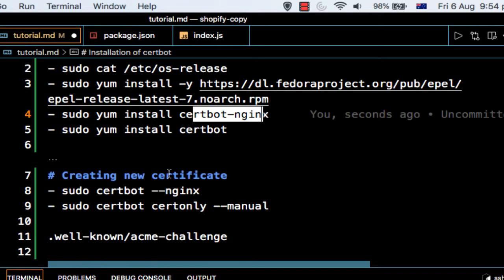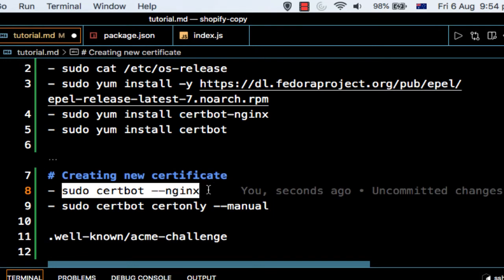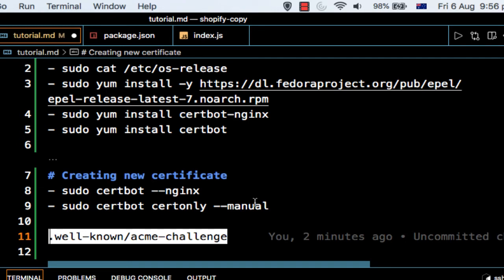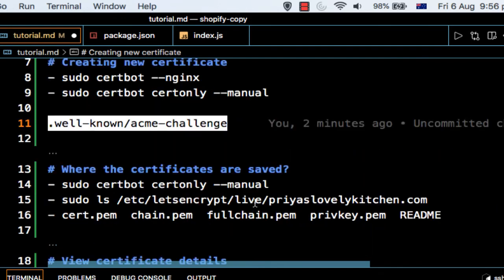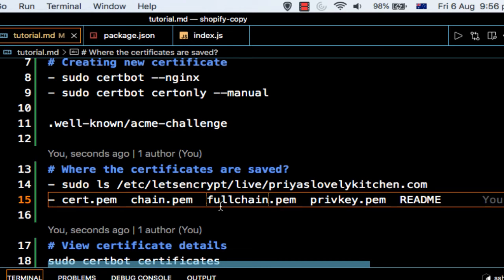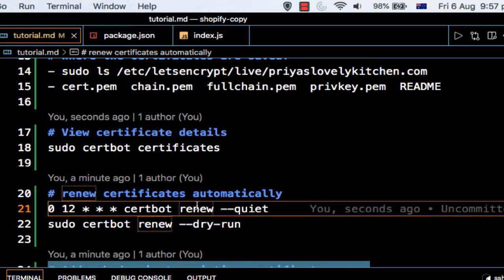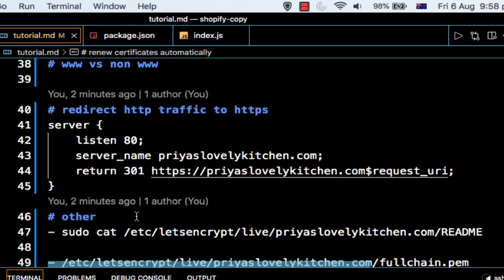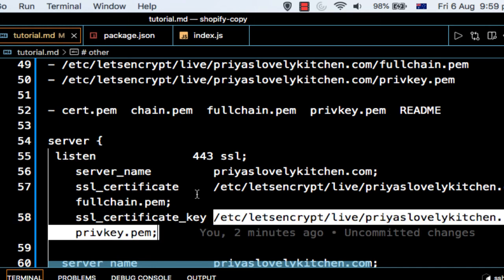certbot - nginx | lets encrypt | free ssl certificate to enable https for website